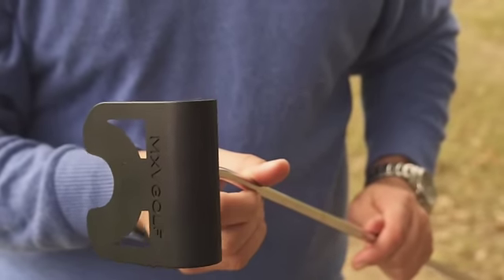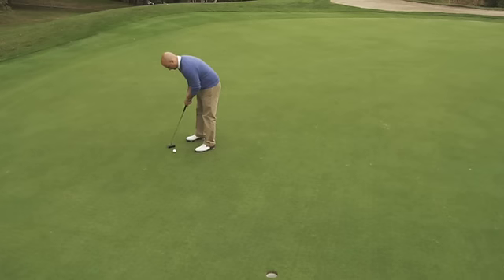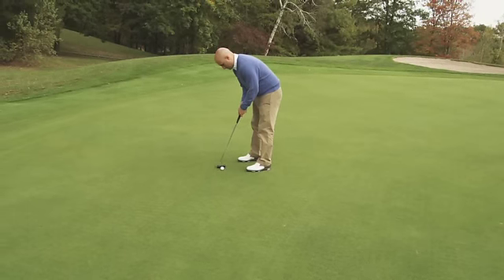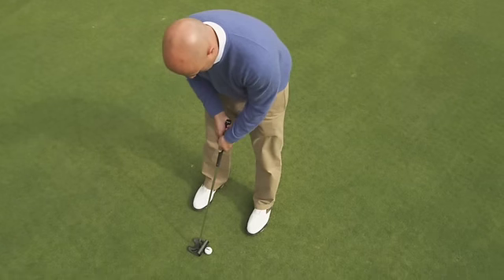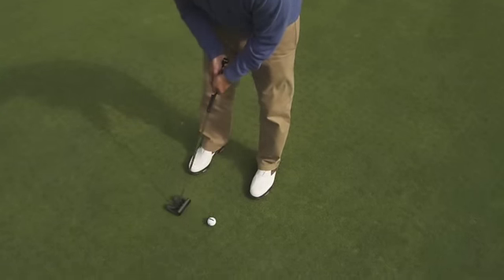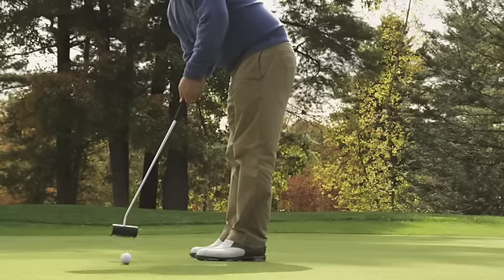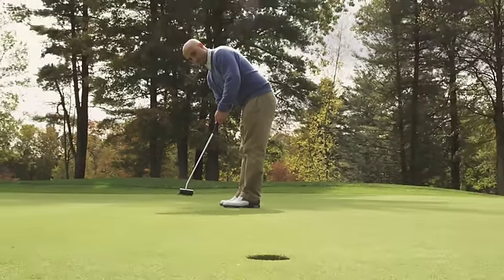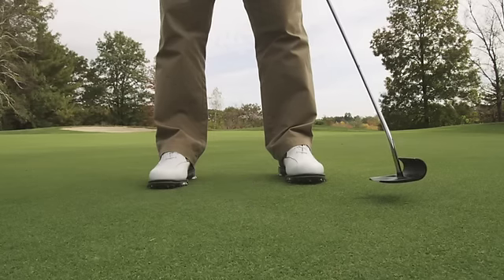George Devita MxV1 Demo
Here, George Devita, PGA Pro from Farmington Woods, Avon, demonstrates the attributes of the new MxV1 golf putter.